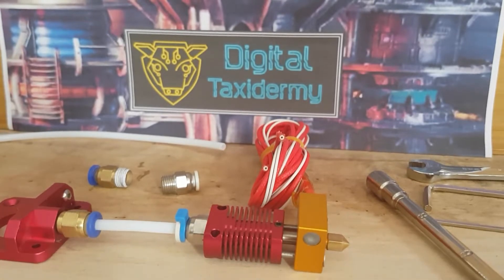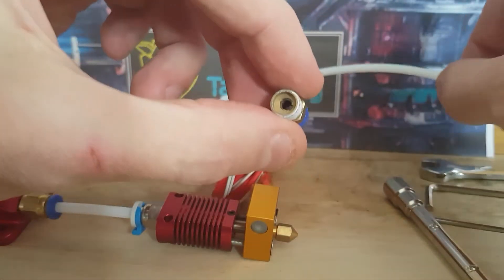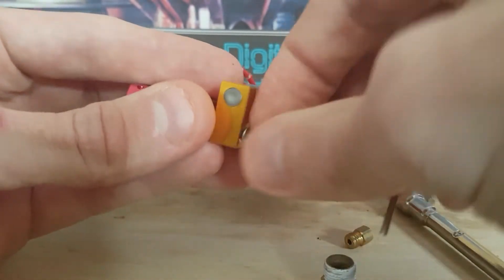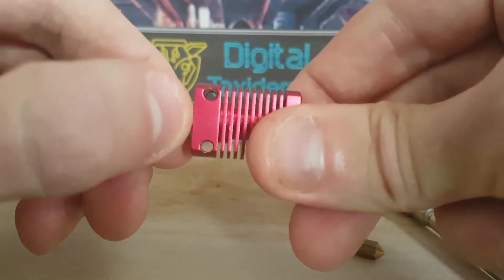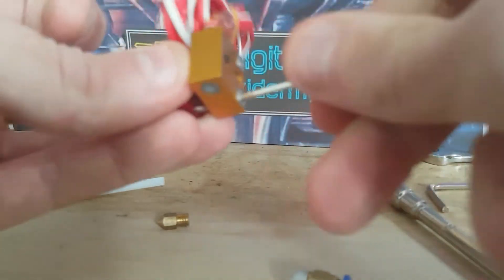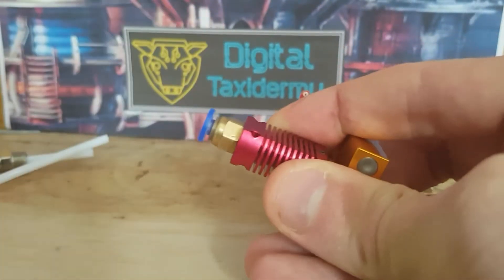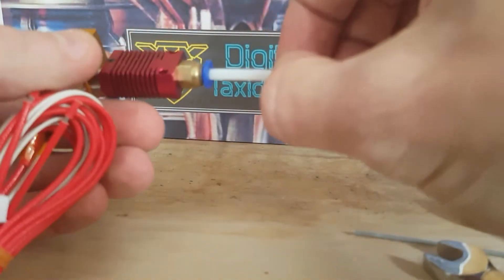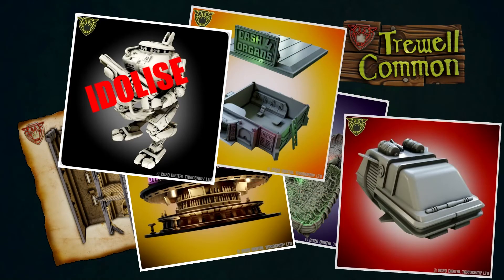Ultimate Hot End Fix for MK6 microswiss ender - stop clogs, save bowden tube 3D printing hack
We take a look at our upgrade to the hot end fix that requires no 3D printed parts that could melt or compress, this version is a set and forget and will last forever. Fix clogs and set your hot end up correctly for long term printing success with this tip, trick or hack.
Suitable for general 3D printers like Ender series, CR-10, makerbot, Tevo Tornado, Anet A8, Prusa I3,

PC4-M10 or PC4-02 coupler

Our Facebook community is buzzing, join the chat and share your projects with us all

and if you love your space sims check out Star Citizen, sign up and get 5000 extra space bucks to start your voyage:

We can help you through the steep learning curve and find your feet in the verse, you can find us here:

Regards
Digital Taxidermy